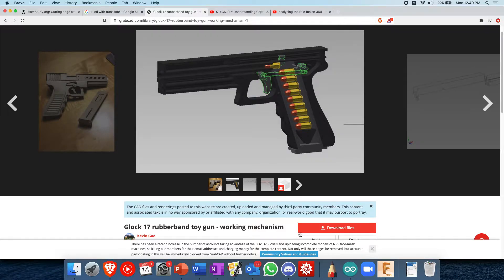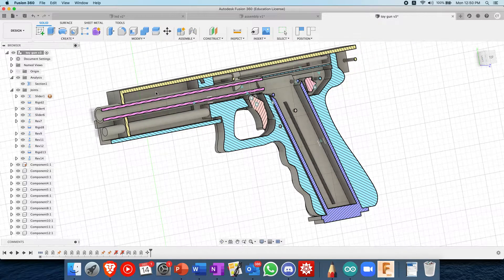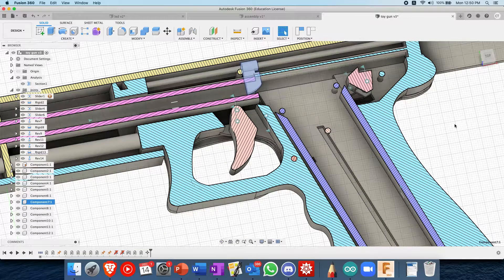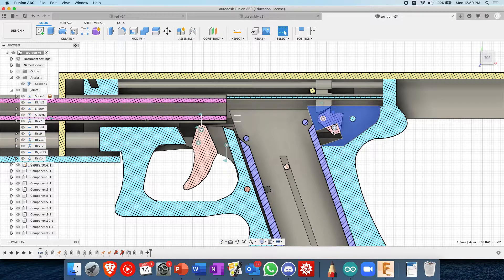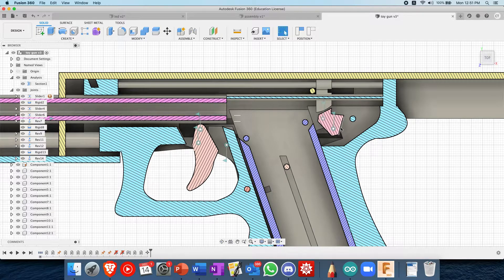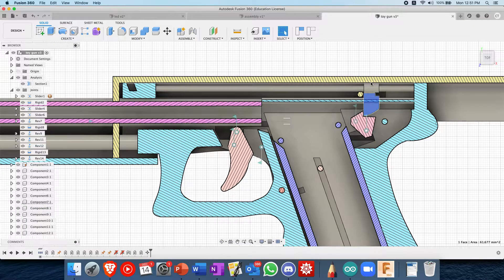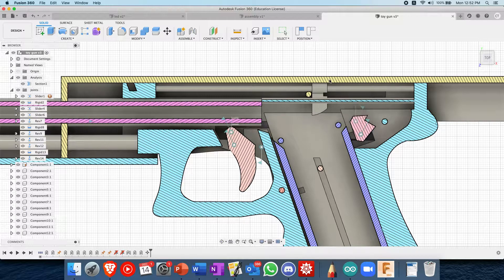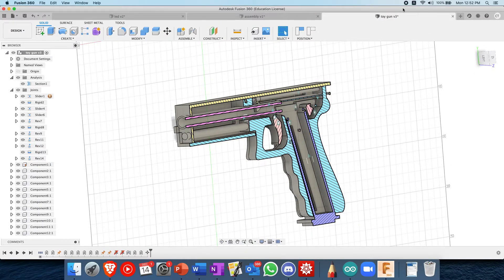Analysing a Rubberband-Powered Toy Gun | Autodesk Fusion 360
Just for fun since I was practising using fusion 360 :p